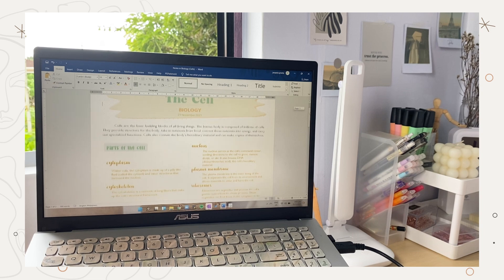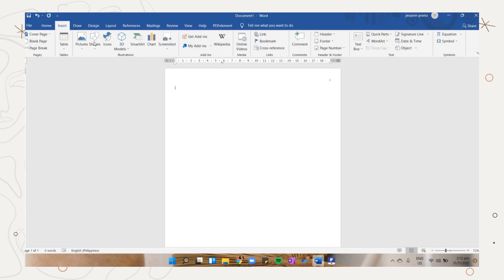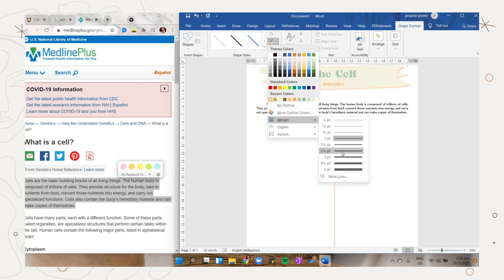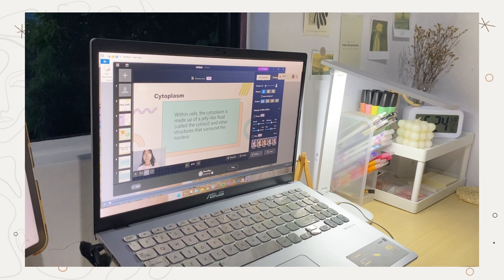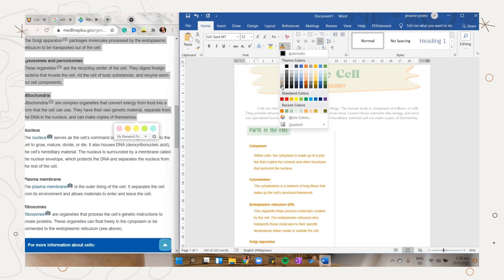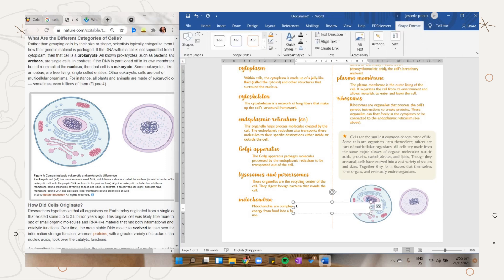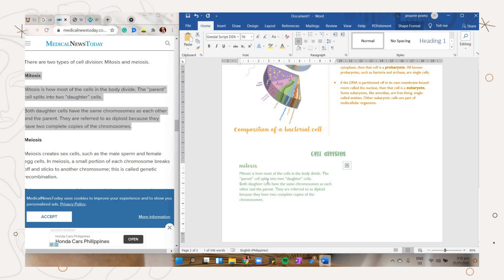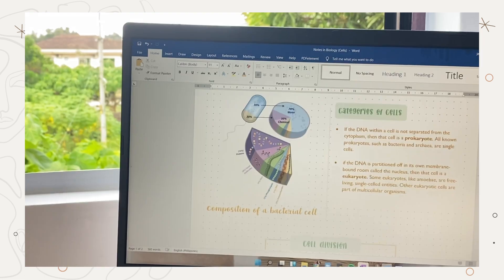HOW TO MAKE DIGITAL NOTES USING MS WORD I Microsoft word aesthetic notes + Free template ft. Soomus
They also have a Black Friday Sale activity, you can visit them by clicking on the link😊

Moreover, Lention has their Black Friday event where they offer you great discounts on over 20 products from November 22nd to 29th. You can use my code JESSLS20 for 20% off on your purchase, or JPCLN101 for a buy one get one promo of USB C to lightning cable (November 17 to December 16 only).

Their L5 stand will be only 29.9$, on which you can save 10$（November 26th only）
And their C69 USB C hub will be only 39.99$，which you can save up to 10$（ November 26th only)

Hey guys! So for today's video: HOW TO MAKE DIGITAL NOTES USING MS WORD I Microsoft word aesthetic notes + Free template ft. Soomus, I will be showing you some ways how you can decorate your own aesthetic Microsoft word notes. If you don't have the time or you're not in the mood to make your own template, you can download mine. The link is below😊

⏳ TIMESTAMPS ⏳
0:00 Intro
00:37 Looking for a color palette
00:52 Designing Ms word notes
03:40 Soom Us
06:06 Designing the notes part
08:18 Lention
08:37 Continuation of Ms words notes
09:08 Designing 2nd page
11:20 The after
11:31 Setting a Microsoft template
12:08 Outro

❓ FAQs❓
❓ What laptop do I use?

🔑XP-Pen
*Code: JPCLN101 buy one get one promo for USB C to lightning cable (Validity: November 17 to December 16)
🔑Yesstyle
*Code: JESSS31
🔑 PDF Element